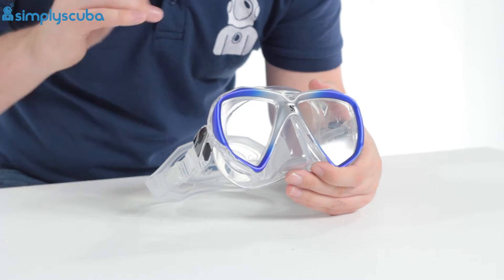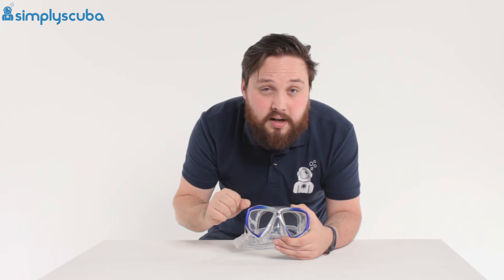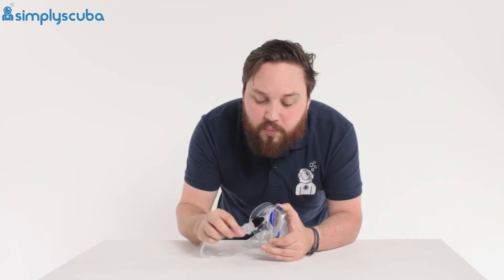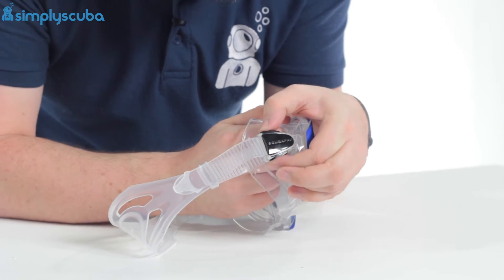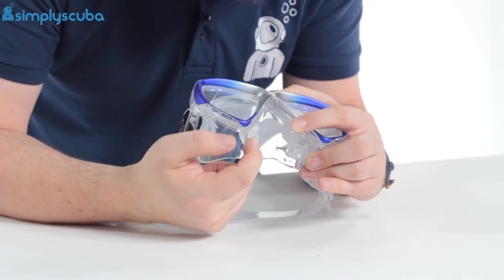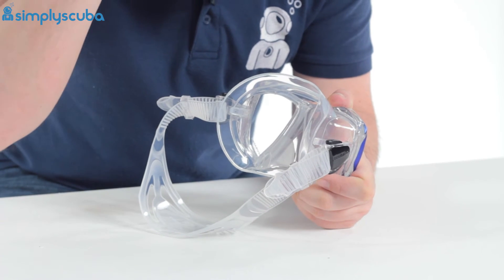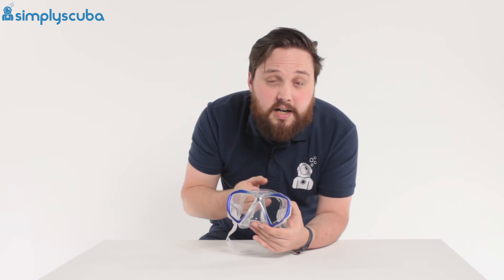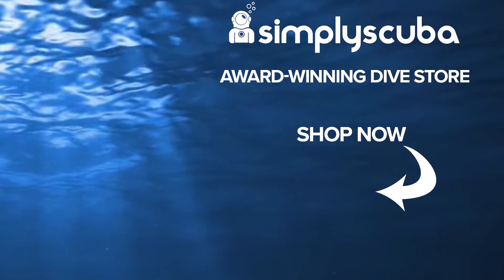Scubapro Spectra Mask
The Scubapro Spectra Mask is a twin lens mask with style so you can see well in the water and look good too. The metallic paint has a matt shine for a unique look unlike the plain colors of other masks.  Tempered glass lenses and a soft silicone skirt mean you can wear this mask all day.

::Contributors::
- Scubapro
- Simply Scuba
- Mark Newman
- Shaun Johnson